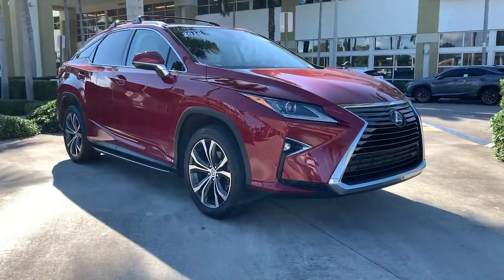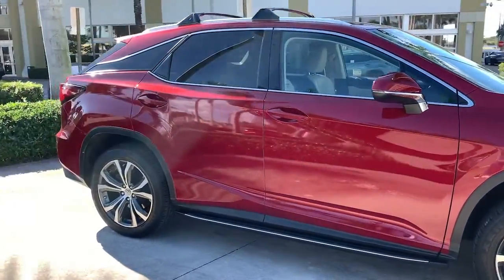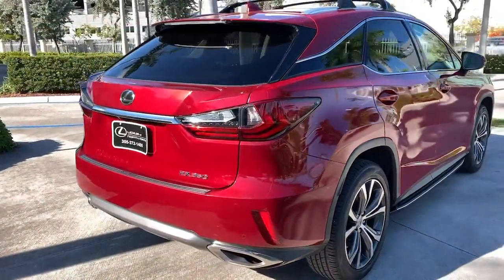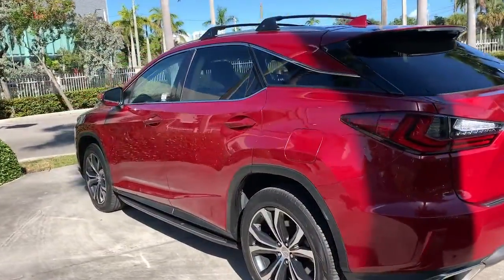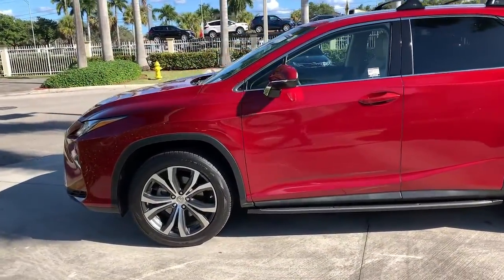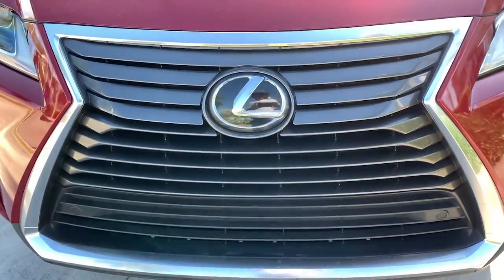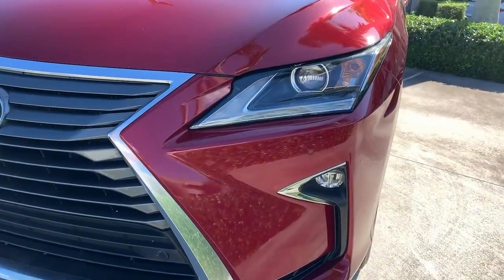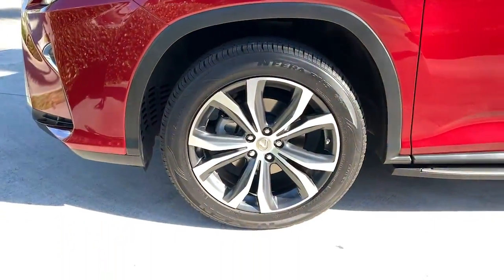2016 Lexus RX North Miami, Fort Lauderdale, Hollywood, Aventura, North Miami Beach, FL 22071901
Matador Red Mica Used 2016 Lexus RX available in North Miami, Florida at Lexus of North Miami. Servicing the Fort Lauderdale, Hollywood, Aventura, North Miami Beach, FL area.

Recent Arrival! RX 350 Navigation/Premium, Matador Red Mica, Parchment w/Leather Seat Trim, 12.3 Navigation System, Aluminum Roof Rails, Driver Seat/Steering/Mirror Memory - 3 Settings, Leather Seat Trim, Lexus Enform App Suite, Lexus Enform Destinations, Premium Package, Rain-Sensing Windshield Wipers, Rear Armrest Storage Compartment, Single-Disc DVD Changer. Clean CARFAX. Odometer is 6688 miles below market average! Certified. Matador Red Mica 2016 Lexus RX 350 Navigation/Premium FWD 8-Speed Automatic 3.5L V6 DOHC 24VbrbrbrL/Certified Details:brbr  * 161 Point Inspectionbr  * Roadside Assistancebr  * Warranty Deductible: $0br  * CERTIFIED WARRANTY: Unlimited-mileage warranty up to 6 years. Balance of new car warranty (4 Year/50K Miles) plus 2 Year/Unlimited-mileage L/Certified warranty. SERVICE MAINTENANCE: Complimentary Maintenance Plan covering the first four basic factory-scheduled maintenance services for 2 years or 20,000 milesbr  * Vehicle Historybrbr20/27 City/Highway MPGbrbrAwards:br  * 2016 IIHS Top Safety Pick+   * 2016 KBB.com Best Resale Value Awards   * 2016 KBB.com Brand Image AwardsbrbrbrReviews:br  * Impeccably crafted and attractively designed cabin; supremely quiet; appealing ride and handling balance with F Sport; strong value for the segment. Source: Edmunds